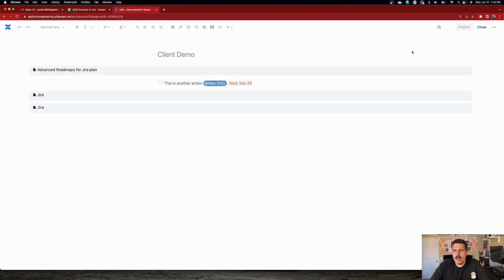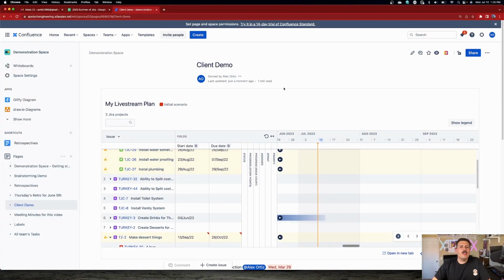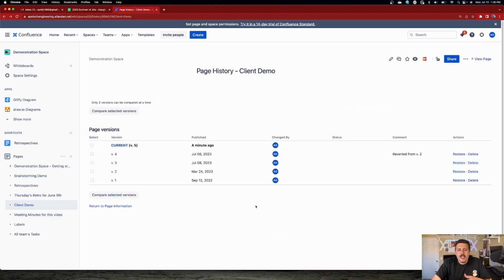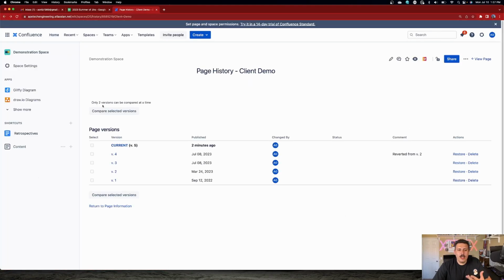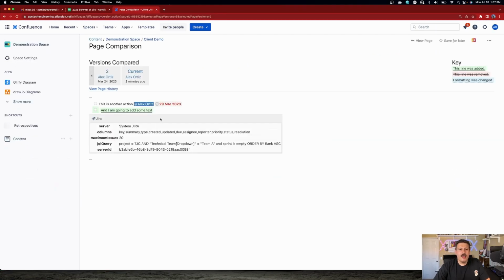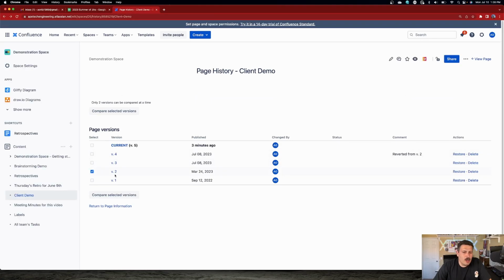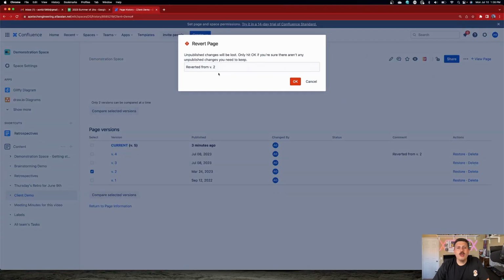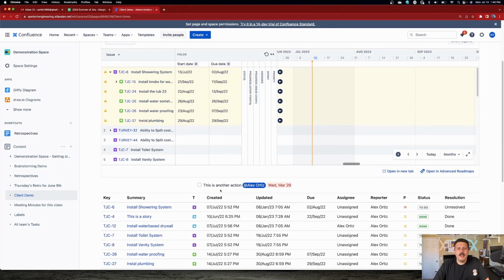How Page History Works in Confluence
In this informative video, we dive into the world of Confluence document version control and explore how it can revolutionize your team's collaboration and tracking processes. Whether you're working on a small project or managing a large-scale endeavor, maintaining control over document versions is crucial to ensure seamless teamwork and avoid confusion.

Join us as we explain the fundamental concepts behind Confluence's version control system and how it can empower your team to work more efficiently. Discover the benefits of tracking changes, identifying revisions, and restoring previous versions with ease, all within the intuitive and user-friendly Confluence platform.